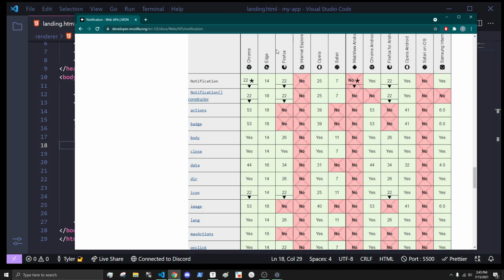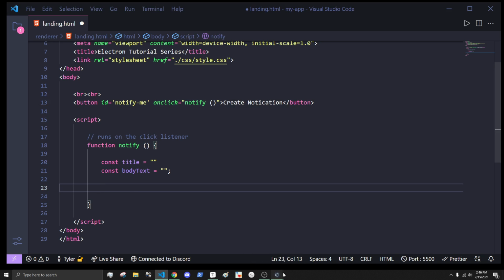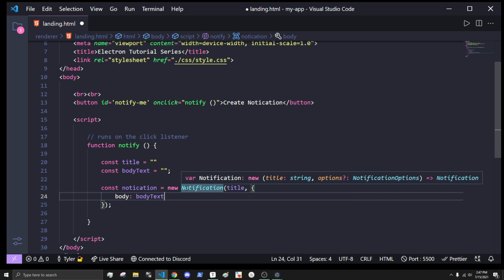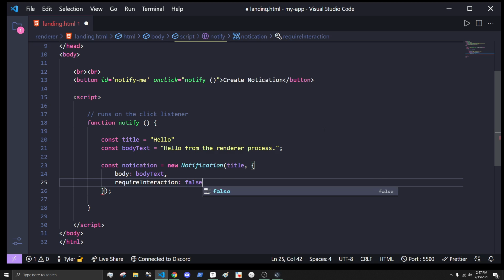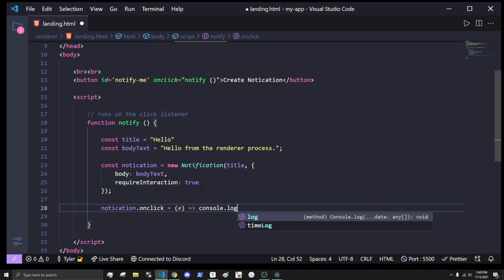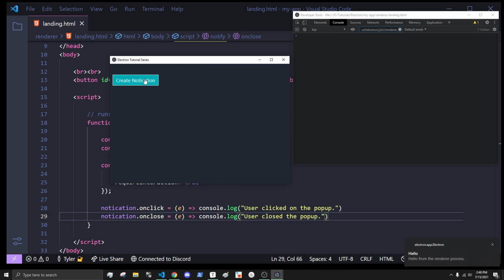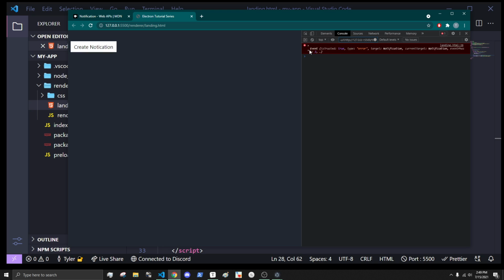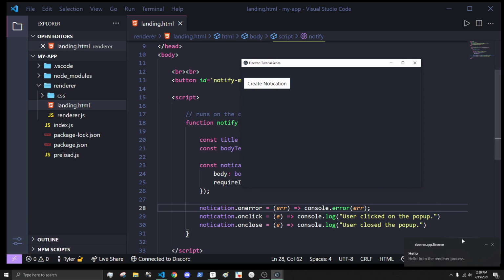How to Create Desktop Notifications With JavaScript - ( Chrome - Electron, Opera, Firefox) ep 8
Hello, in this video I will show you how to quickly create and handle desktop notifications inside vanilla JavaScript. This will also work with electron and any browser that supports the Notification API.

If you have any questions leave them bellow or visits the documentation for further usage example.

Timestamps
Intro 00:00
Creating the Notification 0:41
Title & Body w/IPC 1:27
Demo (1) 1:40
Require Interaction 1:55
Require Interaction Demo 2:06
Click & Close Events 2:24
On Click Event 2:28
On Close Event 2:47
Events Demo 3:00
Handling Errors & Browser Considerations 3:14
End 4:39